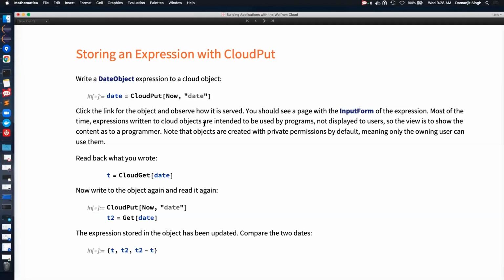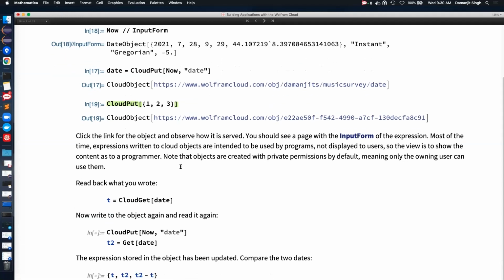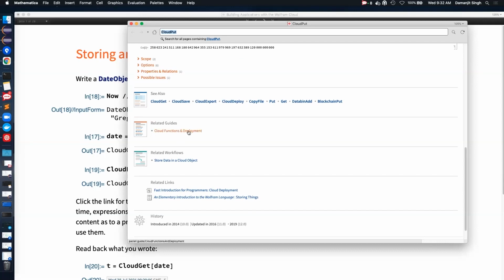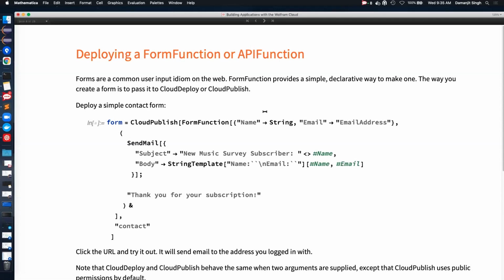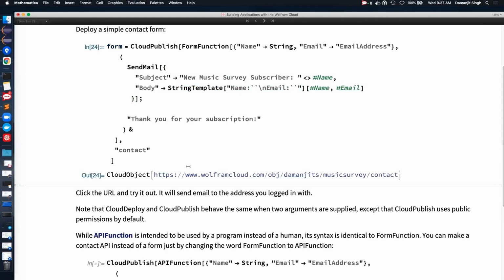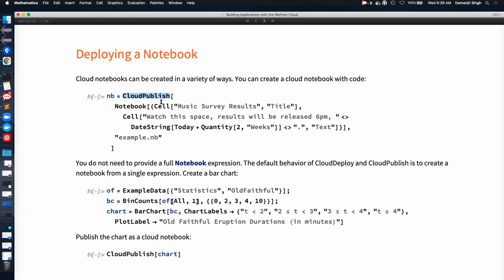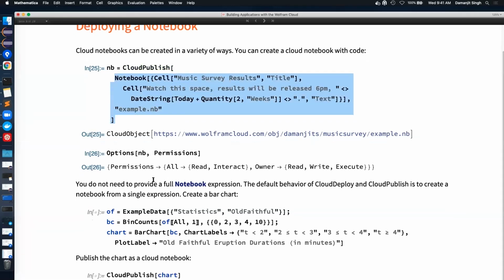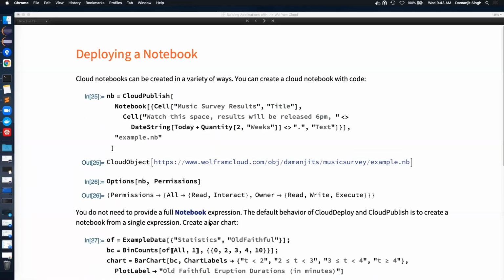Building Applications with the Wolfram Cloud: Creating and Deploying Objects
Learn to develop cloud applications with a series of simple examples and how to use Wolfram Language functions to cloud deploy forms and interact with APIs. This is the third part of a tutorial series on developing applications in the Wolfram Cloud.

To see more details and get the course notebook, go to the course

Presenter: Damanjit Singh, Senior Software Engineer, Wolfram Research

0:00 Storing an Expression with CloudPut
4:09 Other Functions
5:33 Deploying a FormFuction or APIFunction
10:16 Deploying a Notebook
14:06 The Difference between CloudPut and CloudDeploy